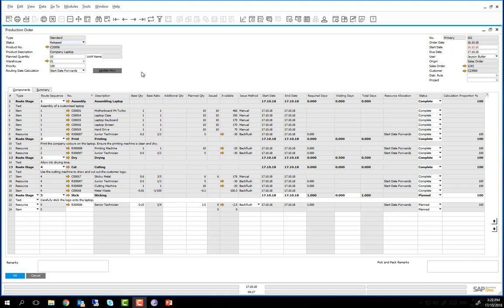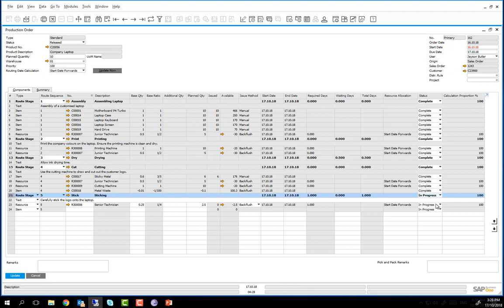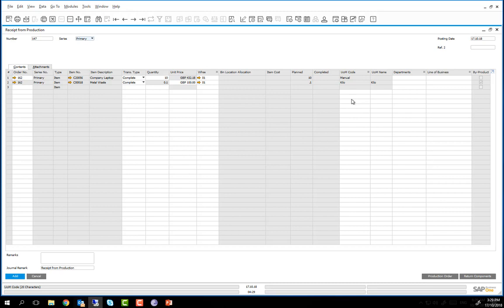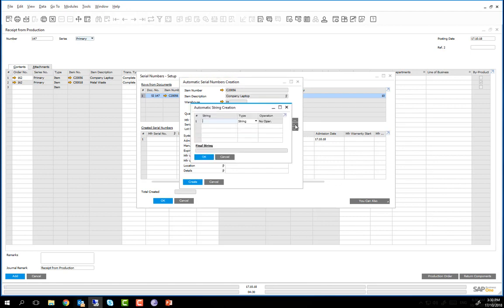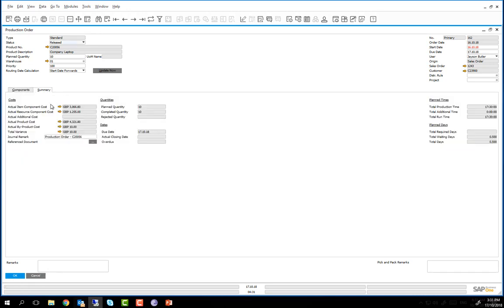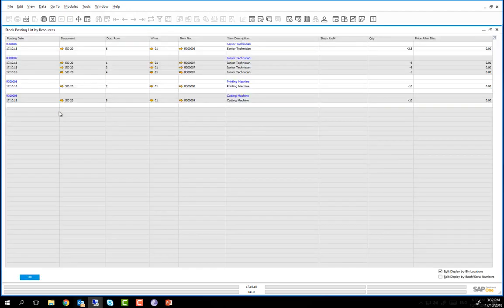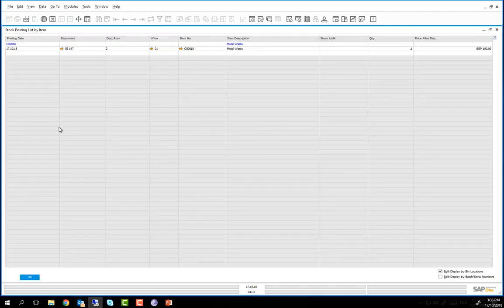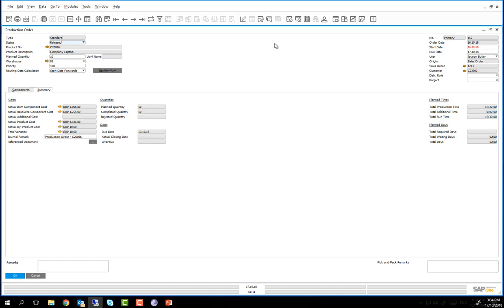SAP Business One Report Completion of a Production Order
In this clip, we will show you how to complete a Production Order. Completion of a production order manages all outstanding issues to production and receipts from production, as well as any other inventory related transactions e.g. assignment of serial/batch numbers, etc.